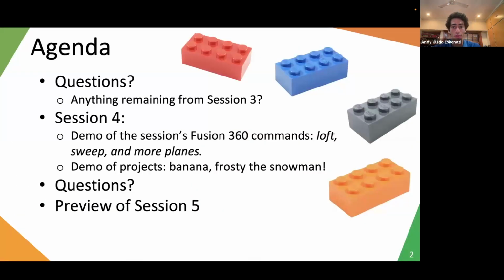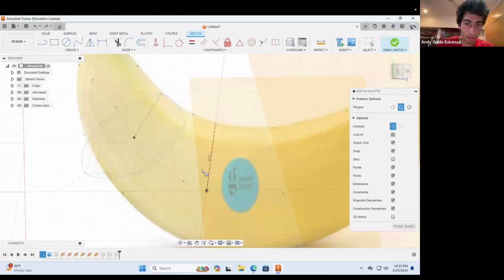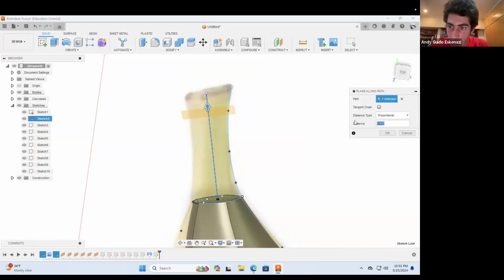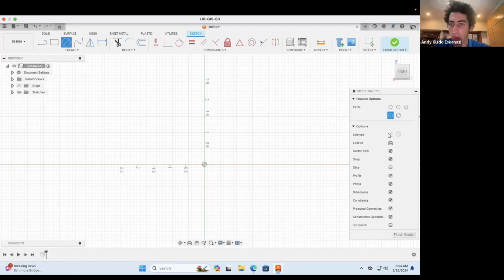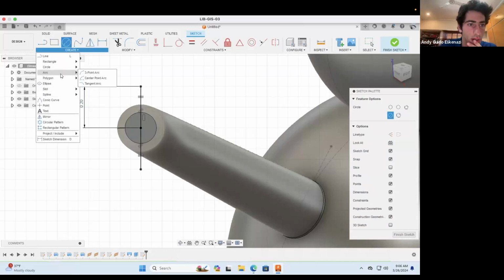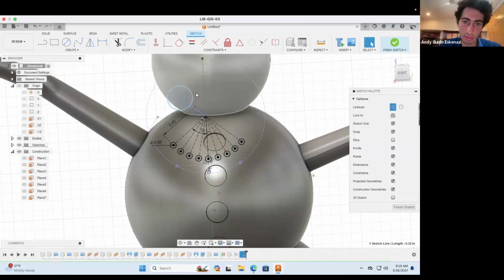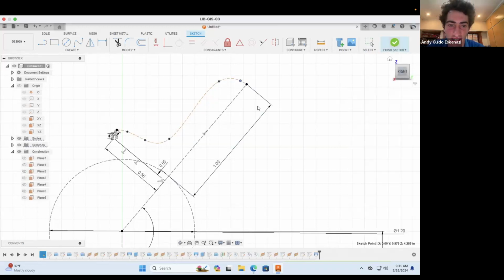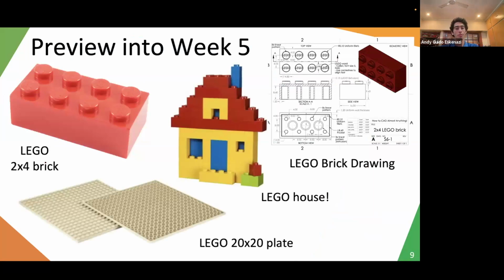How to CAD Almost Anything! Fusion 360 edition: Session 4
Welcome to How to CAD Almost Anything! Fusion 360 edition

In this session, we’ll explore two very powerful Fusion 360 tools, loft and sweep. These tools allow us to create complicated looking geometries, like the body of a 747 or the surface of an apple. The session's goals include:
- Learning how to use the lofting and sweep command.
- Continuing to master previously explored tools, such as revolve, linear/circular patterns and plane creation.

For more information about How to CAD Almost Anything!, please